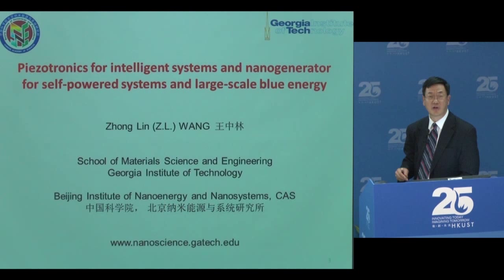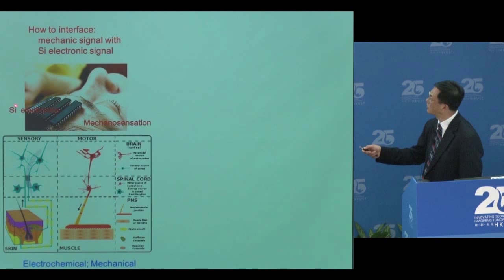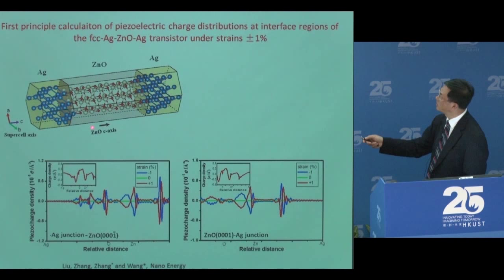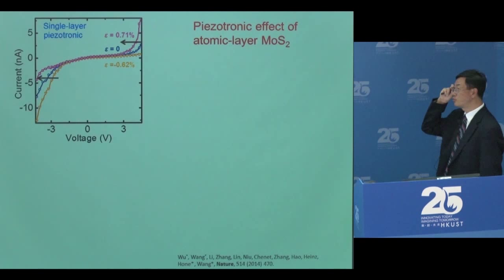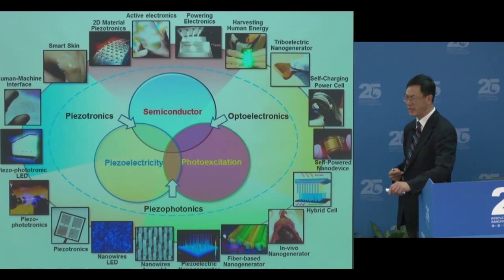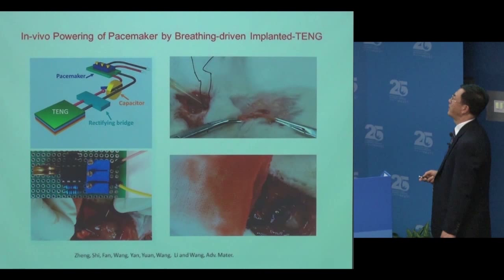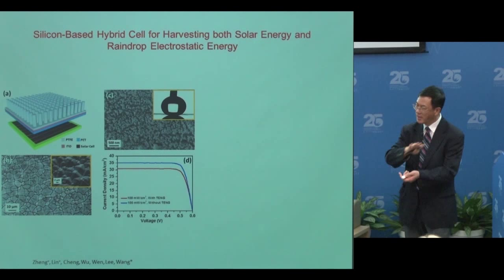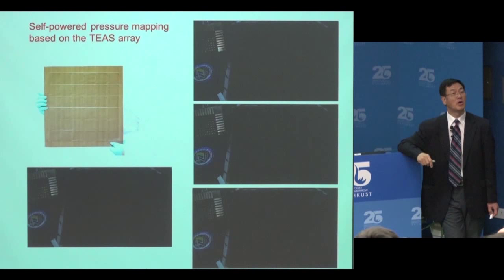HKUST 25th Anniversary - Prof Zhong Lin Wang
HKUST 25TH ANNIVERSARY DISTINGUISHED SPEAKERS SERIES
Nanogenerators for Self-powered Systems and  Piezotronics for Smart Devices